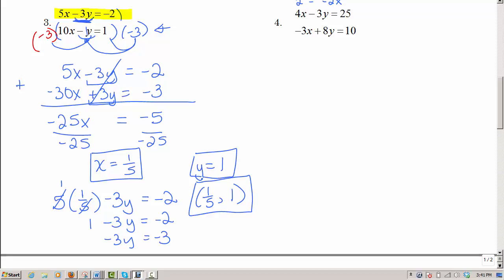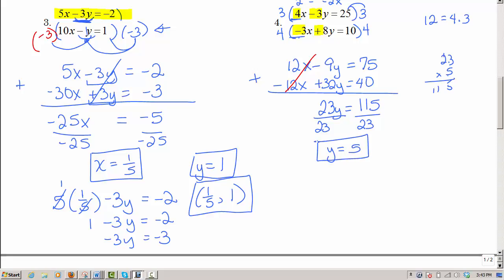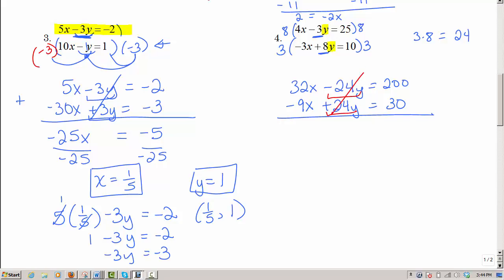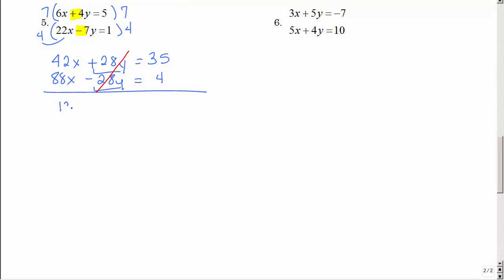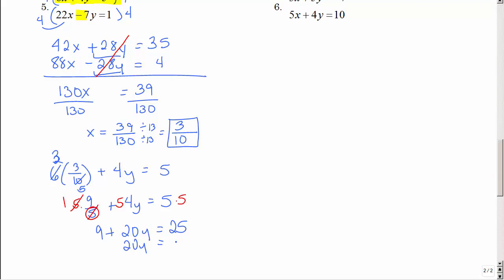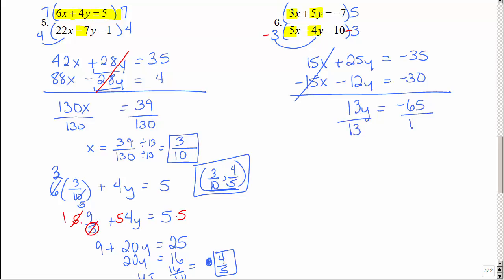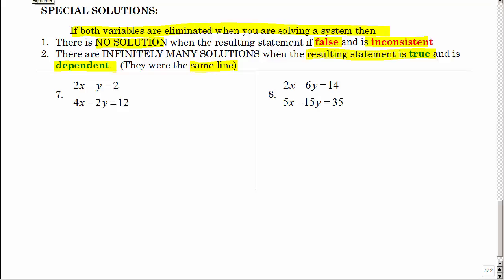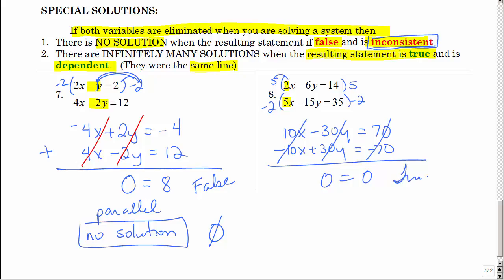Solving Systems of Equations: Elimination II (20111043)